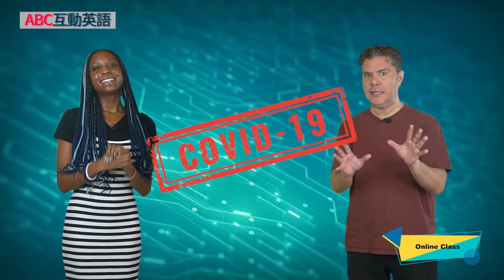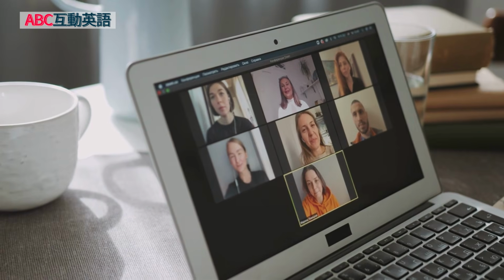【ABC互動英語：20260622】活用ABC: 線上課程實用英語 Part A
活用ABC: 線上課程實用英語 Part A | ABC Talk: Online Class Part A

線上上課雖然方便，卻會碰到很多技術性問題，Sydney和Mike帶你看看今天的對話中發生什麼事。節目最後拉回台灣，Stephen要走進臺中市政大樓，帶你從不同角度認識城市之美。
Online classes are convenient, but they can also come with lots of technical problems. Join Sydney and Mike to see what happens in today’s dialogue! At the end of the video, Stephen takes you inside Taichung City Government Buildings to see the city from a whole new perspective.

00:00 開頭 - Intro
02:57 對話情境 1 - Dialogue 1
03:25 課文講解 1 - Explanation 1
12:22 對話情境 2 - Dialogue 2
12:50 課文講解 2 - Explanation 2
19:00 重點整理 - Review
20:02 英語好好玩 - Let's Go On An Adventure!